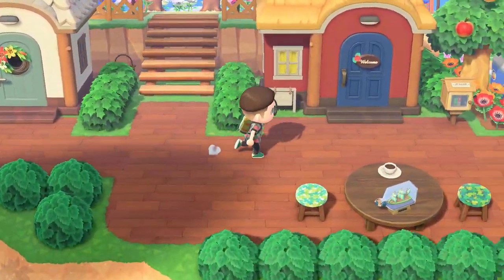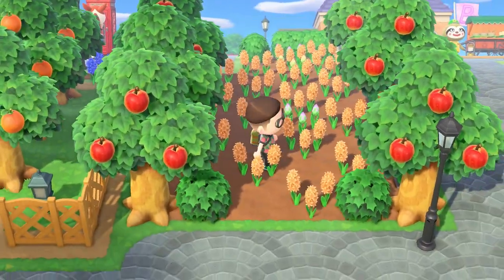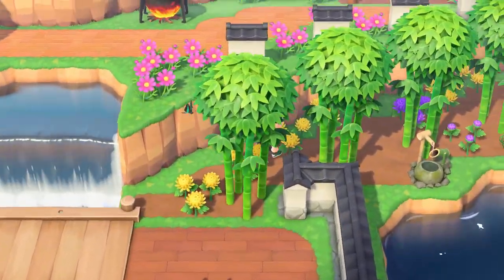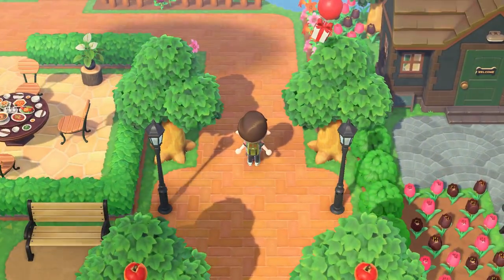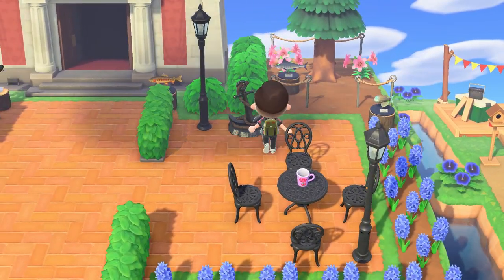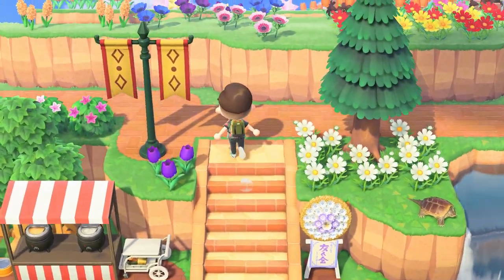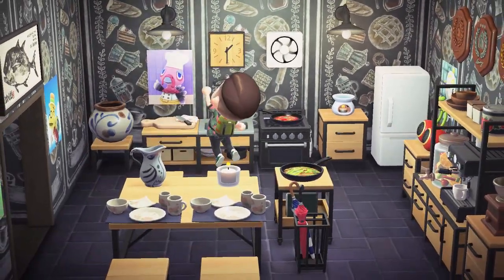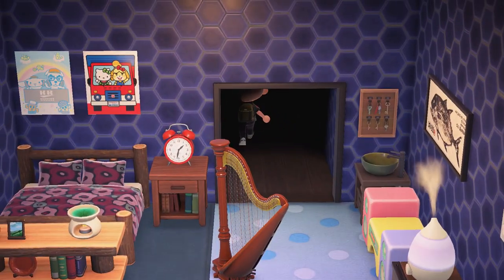Tour Through Beignet - A 5 Star Island!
5 star island and still a mess lol, next time it should be finished!

I really only made this because the video I had in mind for this week didn't work out and I needed a quick solution... Oops!